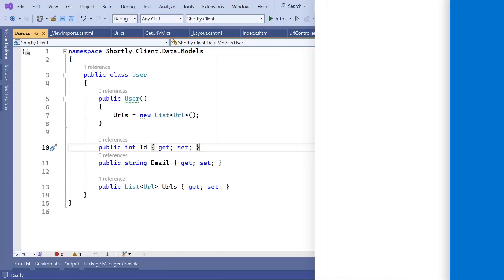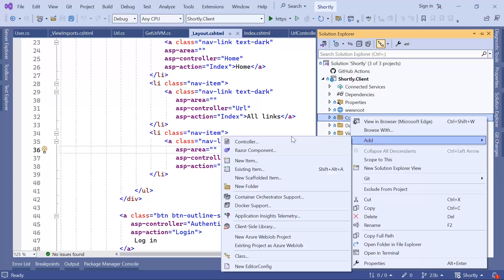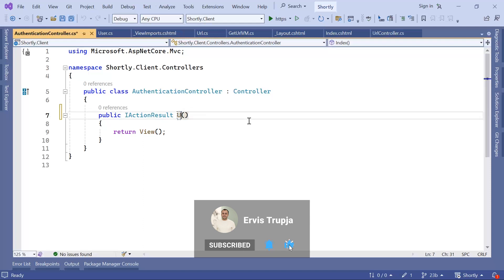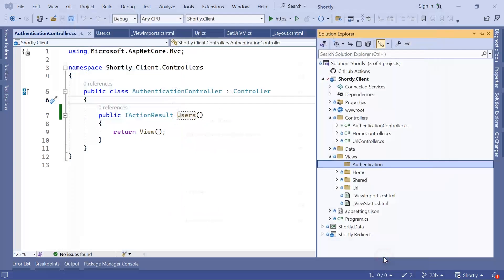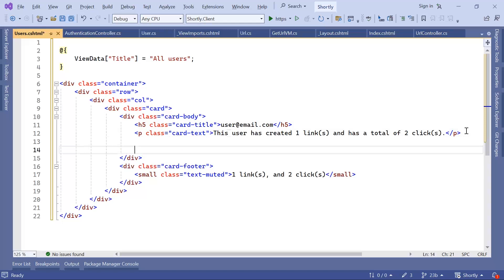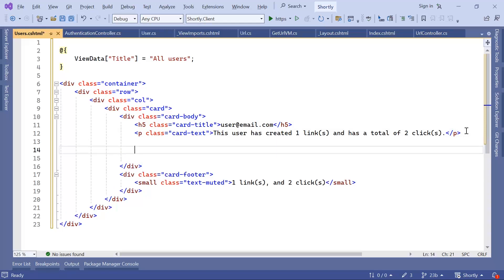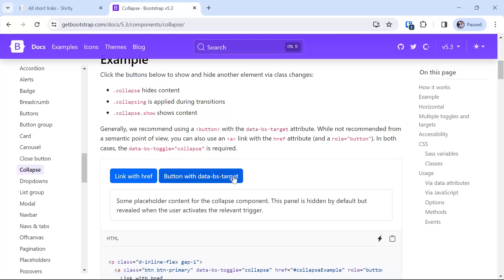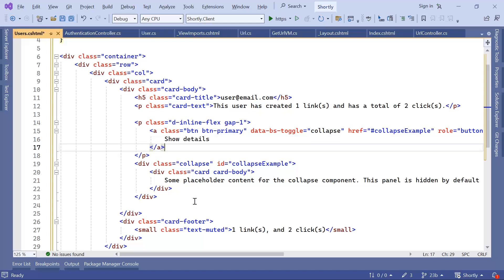23. Creating a New Controller and a View in ASP.NET MVC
In the Model-View-Controller (MVC) architectural pattern, controllers and views work together to shape how your web application displays content and handles user interactions.
- Controllers: These act as traffic cops for your application. Controllers receive user requests, process data (often interacting with models), and decide which view to display as a response.
- Views: Views are responsible for the visual look of your application. They use data provided by the controller to construct the dynamic HTML content that's sent to the user's browser.